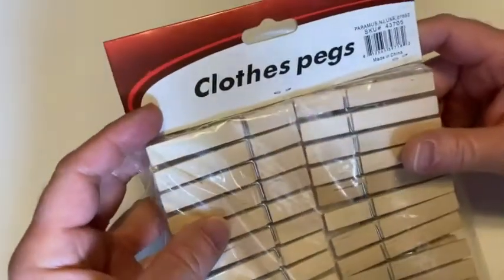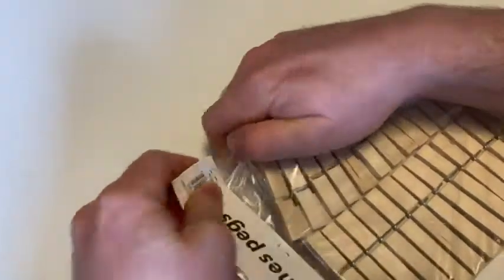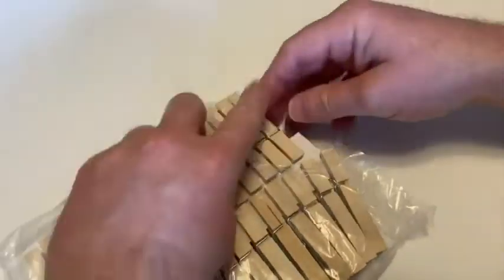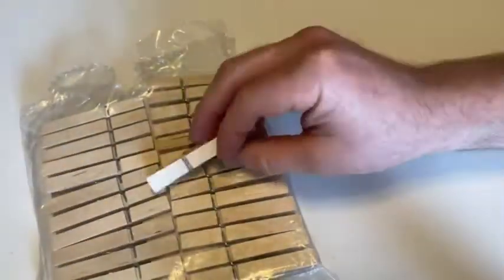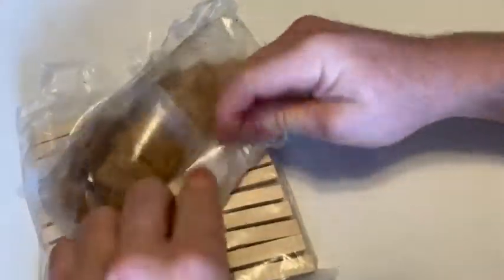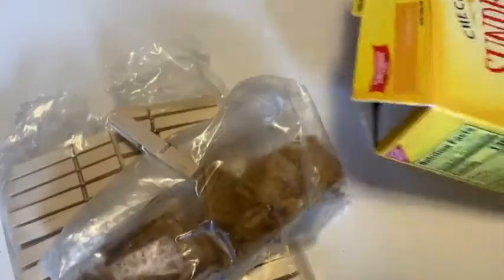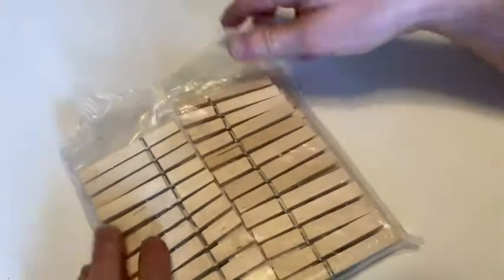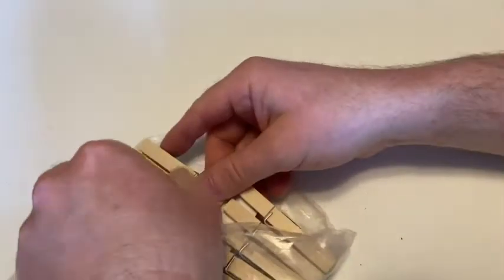Home-X Wooden Clothespins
In this video I will show you some clothes pins that I got. These are the Home-X Wooden Clothespins.